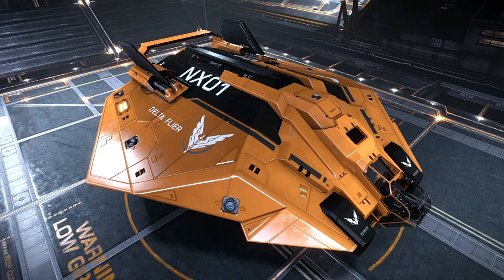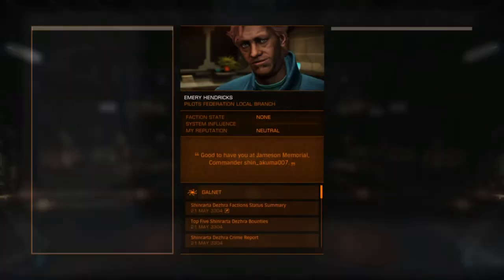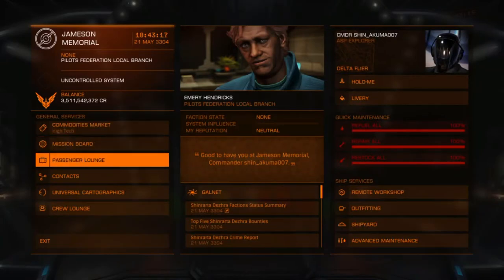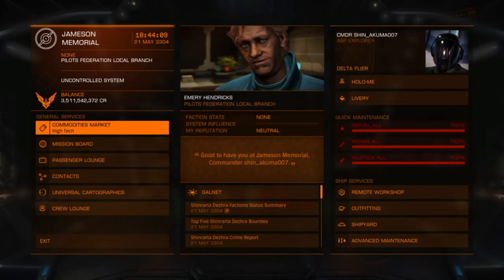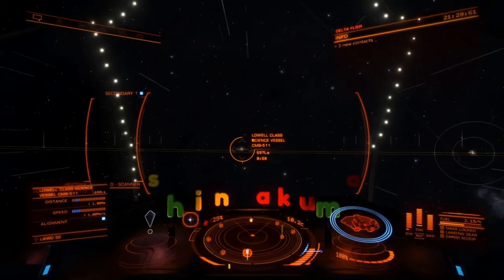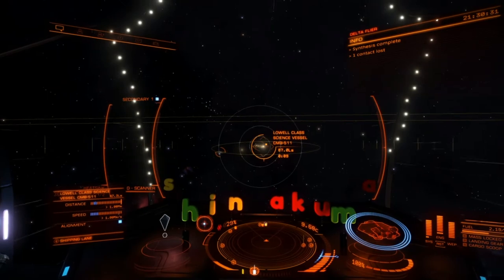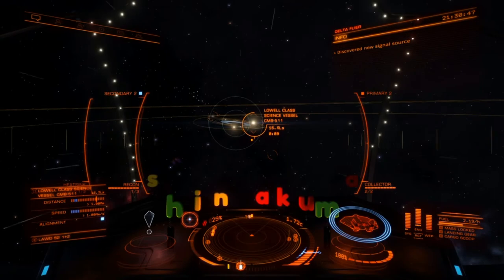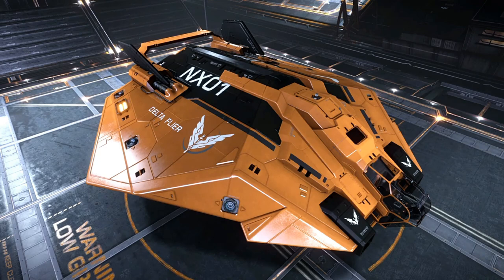Ultimate Guide to finding Grade 5 Engineering Data after 3.0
Mega Ship System Route

LOWELL CLASS SCIENCE VESSEL CMB-511 FLIGHT OPERATIONS PLAN
Flight operations plan for Lowell Class Science Vessel CMB-511

Wolf 485a
LP 790-29
LP 58-247
Lawd 52
LP 634-1
GD 175

Ultimate Guide to finding Grade 5 Engineering Material